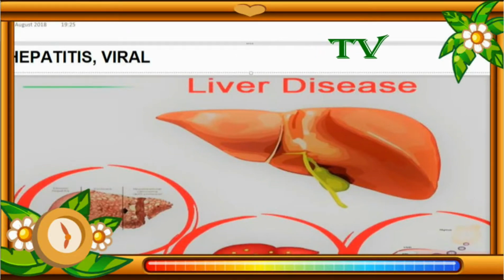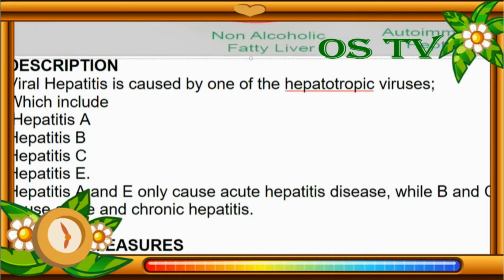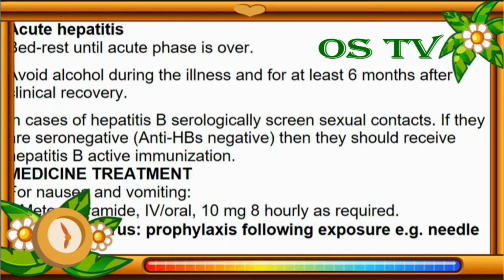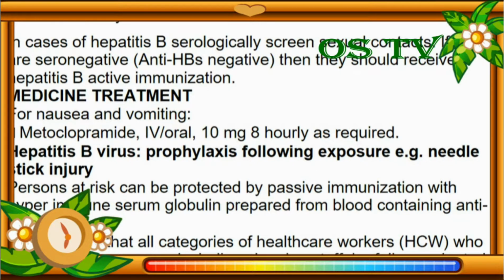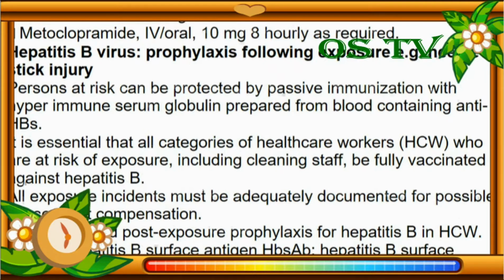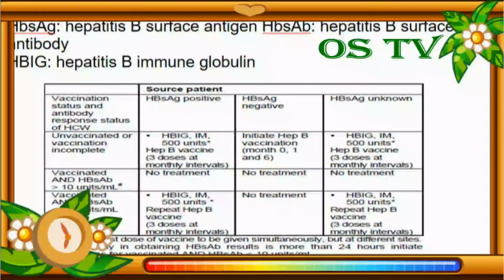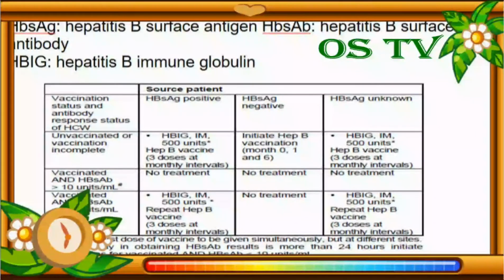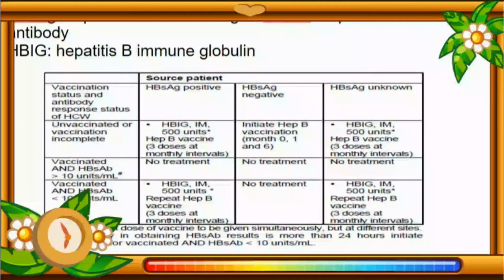Hepatitis A,B,C and E, Cause and treatment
Cause of hepatitis and it treatment